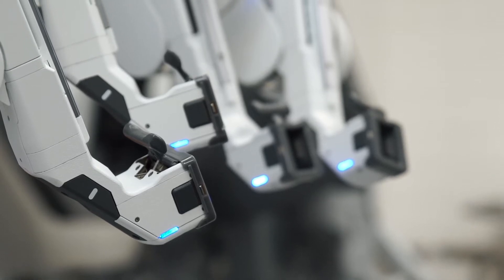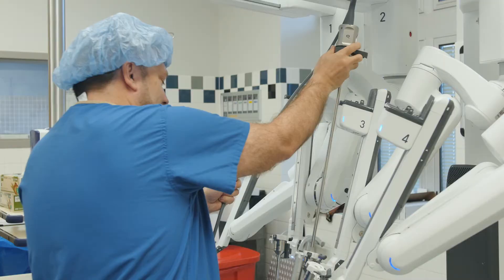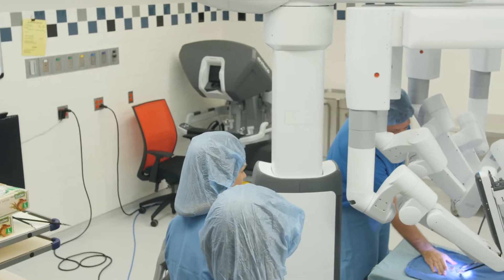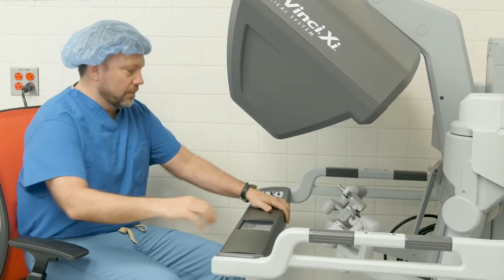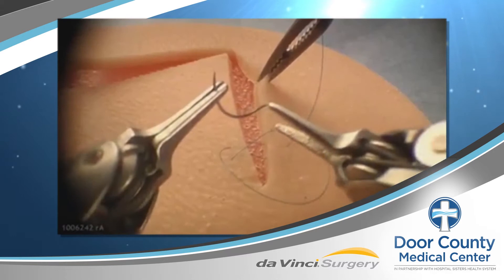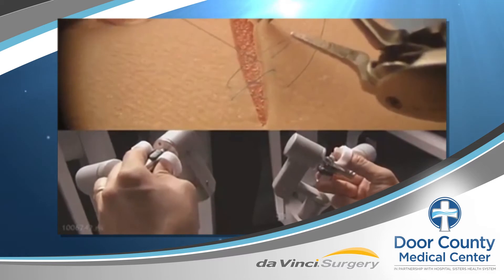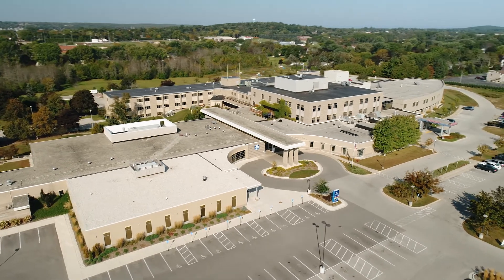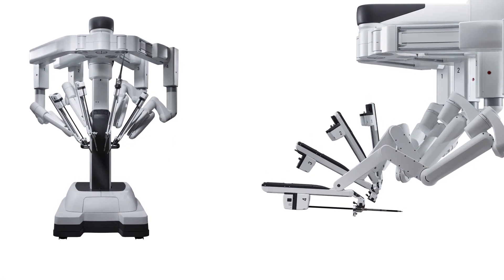Robotic Surgery at Door County Medical Center - da Vinci Xi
The da Vinci Xi assists surgeons at Door County Medical Center with less invasive general surgeries. Door County Medical Center is a top 20 critical access hospital with state of the art technology.